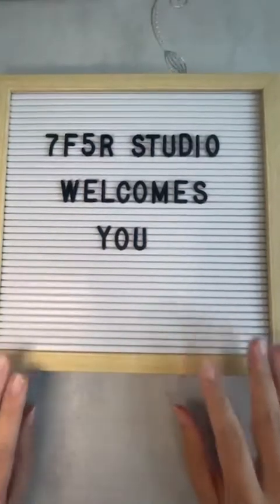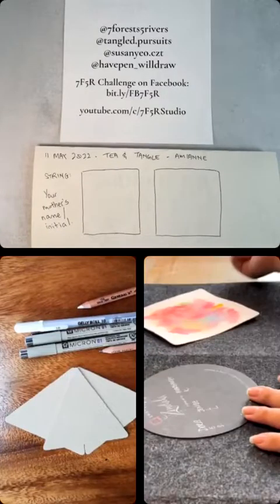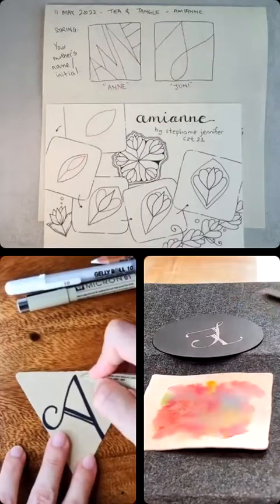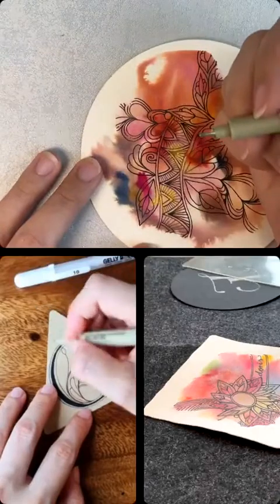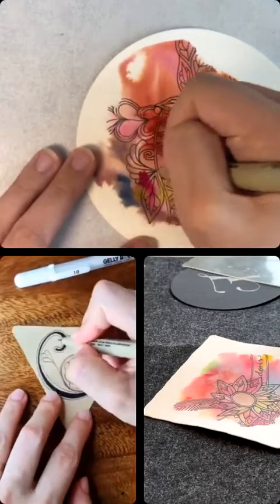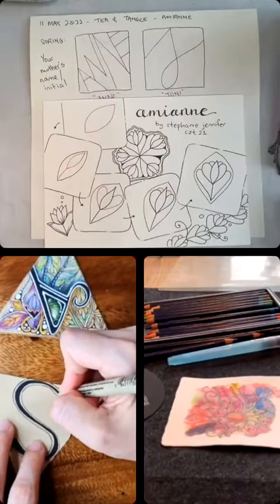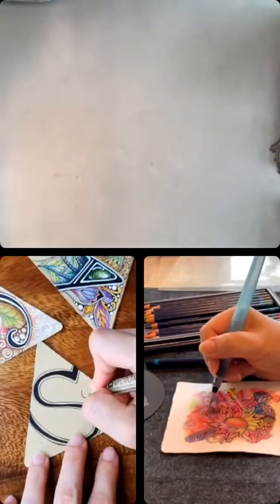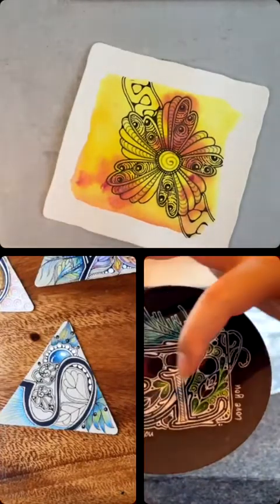11 May 2022 - Tea and Tangle - Amianne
7F5R Studio Live No. 33

Join us in our weekly casual tangle and chat series. This week, we used a string made up of our mother’s name/initials; plus the tangle “Amianne” by Stephanie Jennifer, CZT.

In this session, we talked about whether we preferred apples or oranges, things we are grateful for today, how we find joy/meaning in life, and we also shared some funny stories.

If you tangle along with us, do tag us on Instagram, or post your tile in the 7F5R Challenge Facebook group